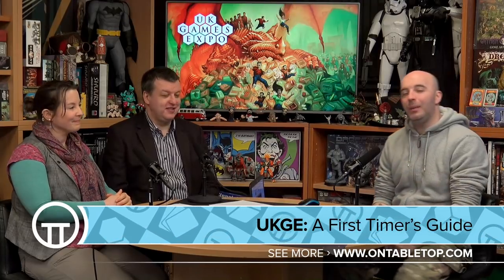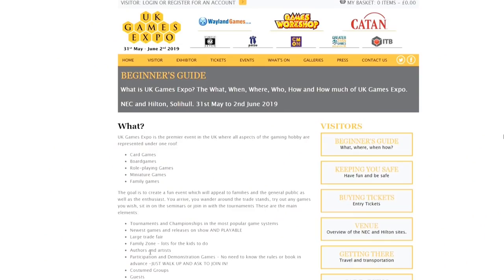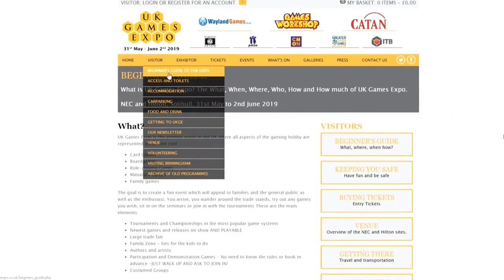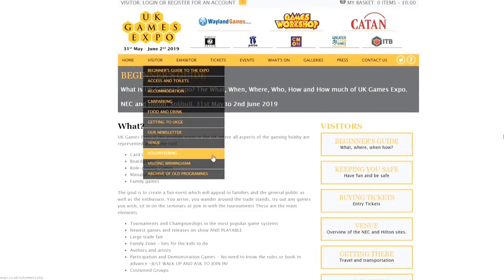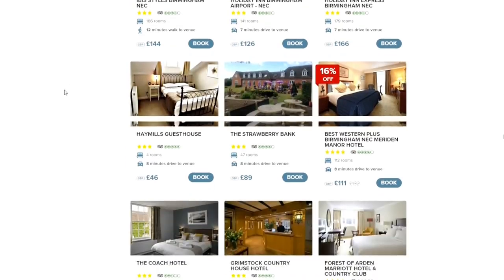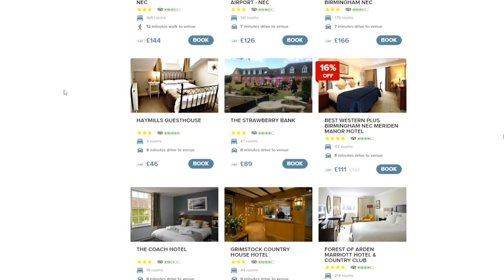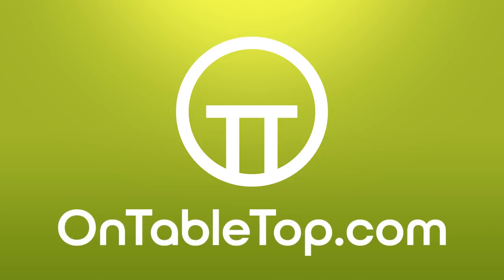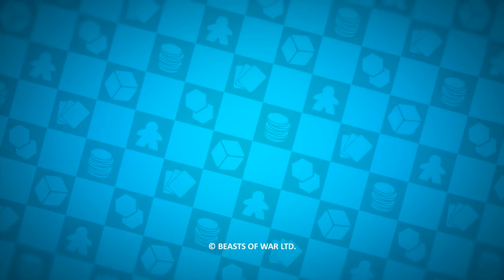UK Games Expo: A First Timer's Guide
Whether it's your first time at UK Games Expo, your first time in Birmingham, or your first time finding a public bathroom in a large space full of gamers, then worry not because we've got you covered.

The UK's biggest hobby game convention is fast approaching but perhaps the idea of attending such a large event has left you feeling daunted and your mind a swirling miasma of questions and concerns.

How will you get there? Can you bring your kids? Can you leave your kids at a nearby cinema while you play all the games? All will be revealed!

Will this year be your first time at UKGE?